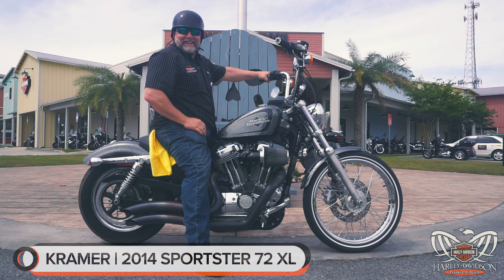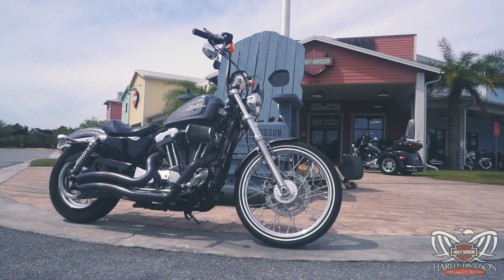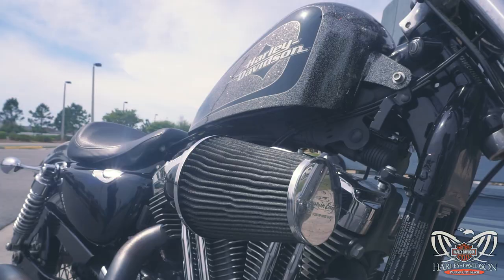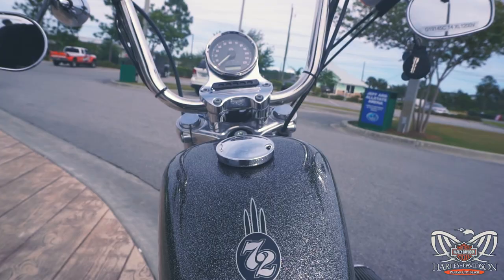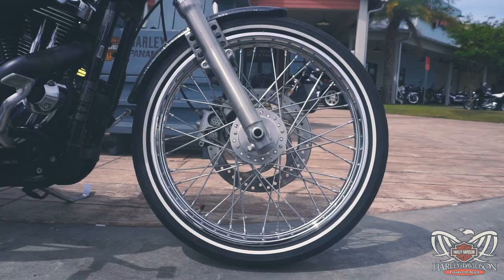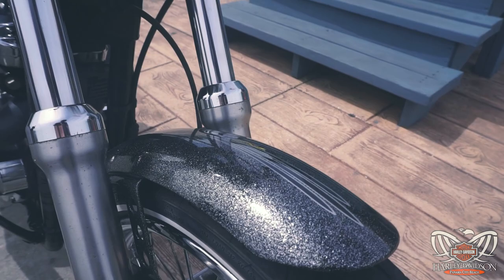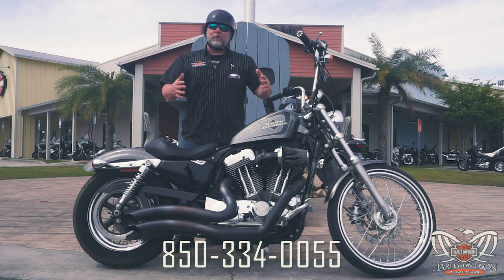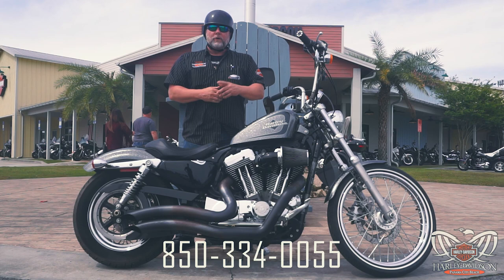Used 2014 Harley Davidson Sportster 72 1200 for sale in Florida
THESE BIKES ARE GOING FAST!!
Check out this awesome Sportster 72 XL for sale in Panama City Beach Florida USA
This bike sounds amazing guys, and the paint is unbelievable.

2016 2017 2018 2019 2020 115 anniversary dates Harley Davidson, Harley-Davison